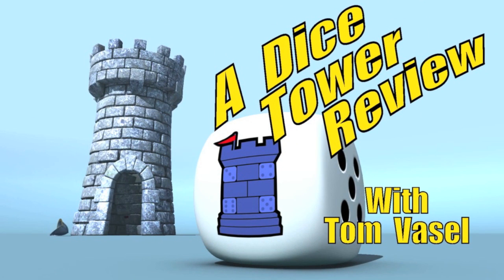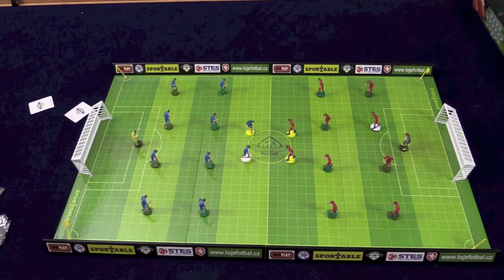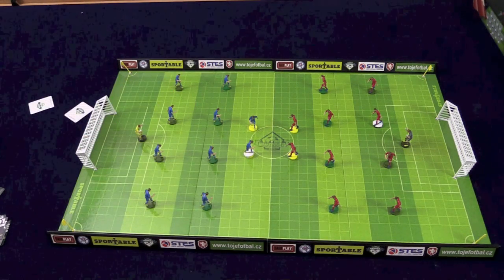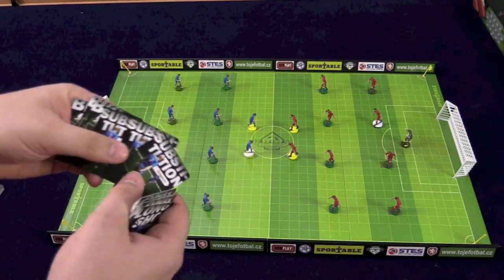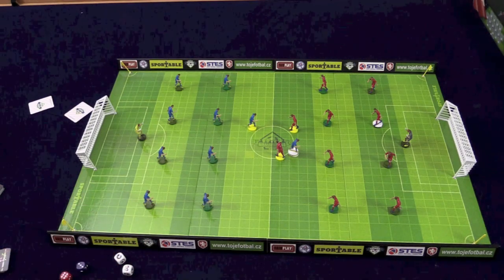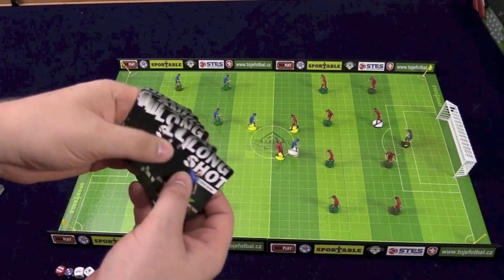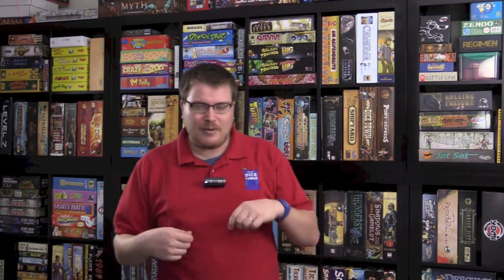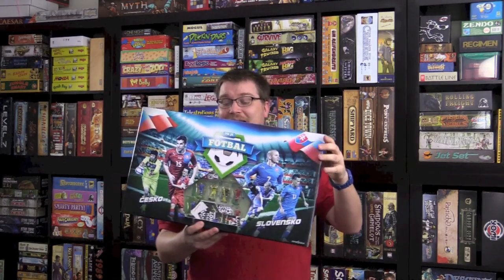Ta Je Fotbal Review - with Tom Vasel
Tom Vasel takes a look at this soccer (football) game

00:00 - Introduction
01:17 - Overview
04:59 - Final Thoughts